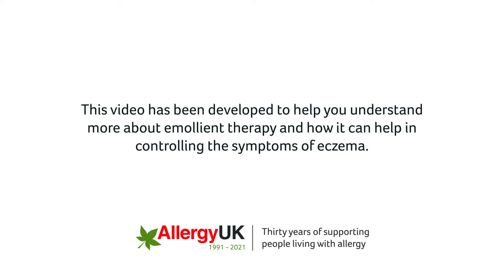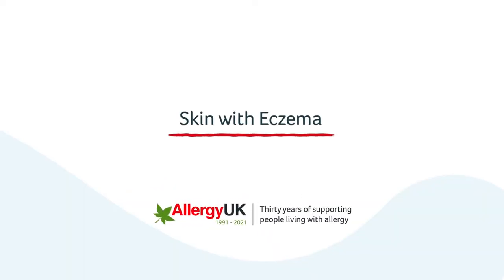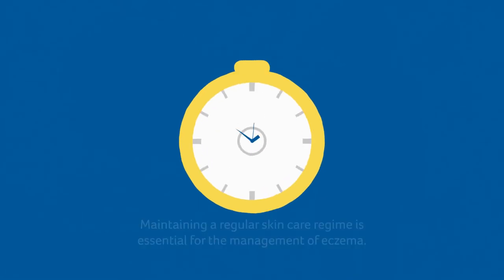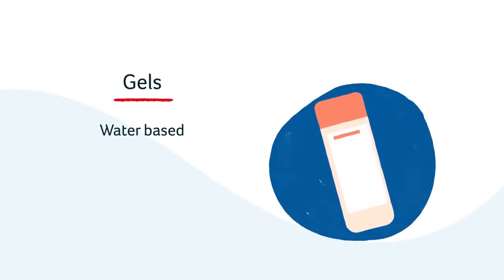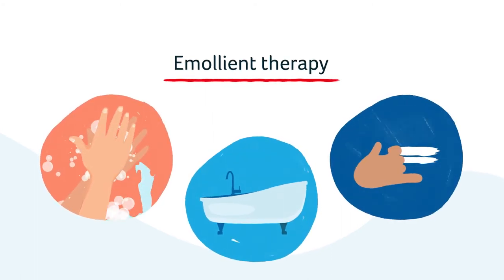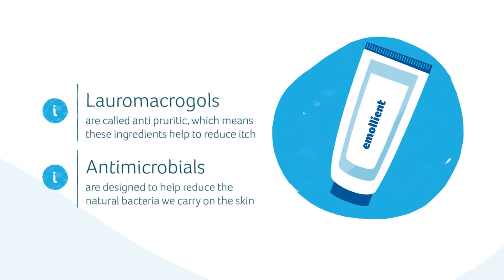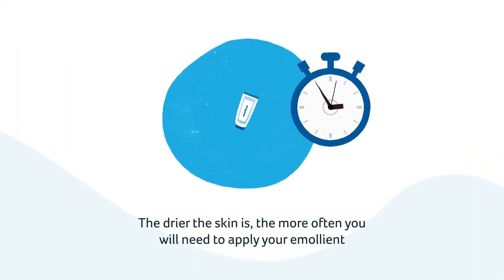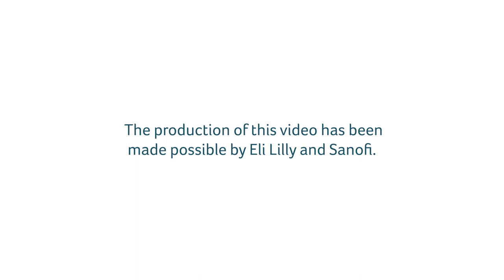Emollients for Adults with Eczema